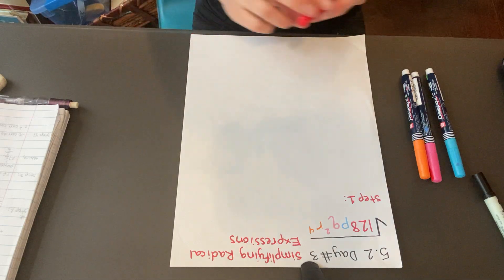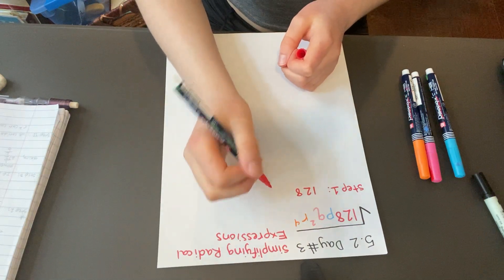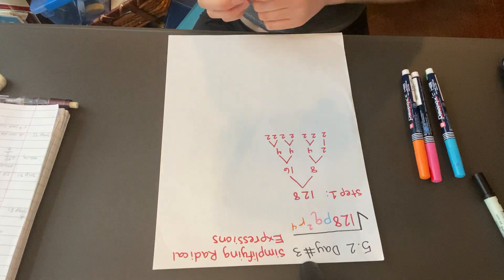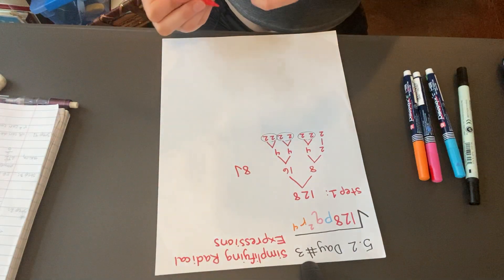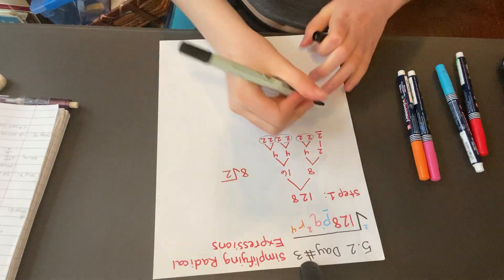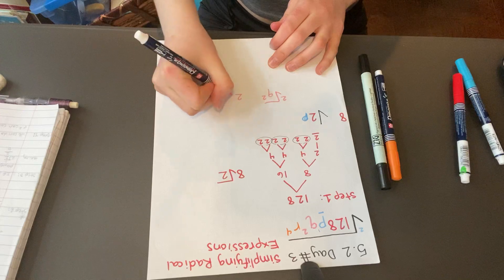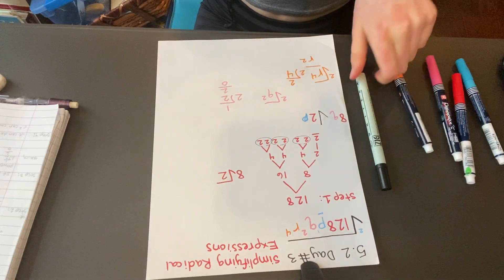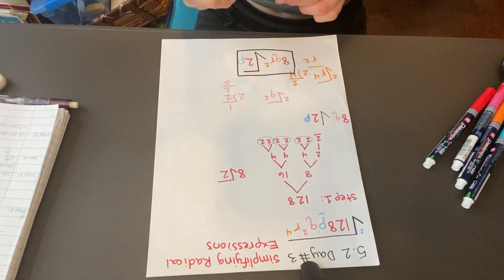Simplifying Radical Expressions: Algebra 2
Learn how to simplify radical expressions. Algebra 2. Math help.